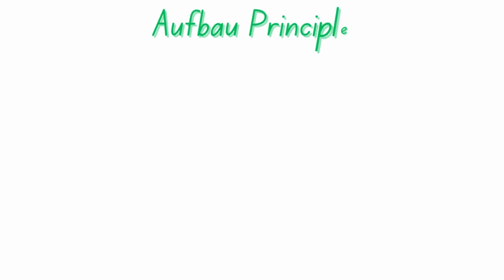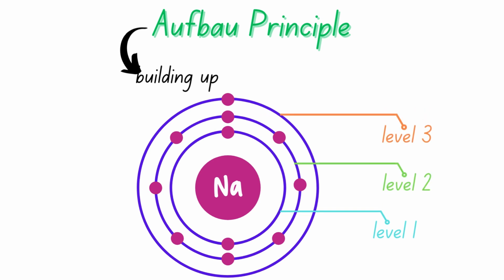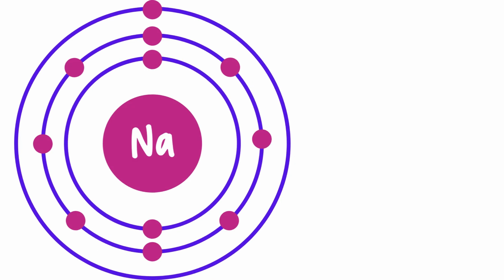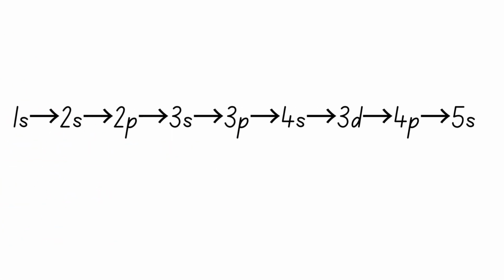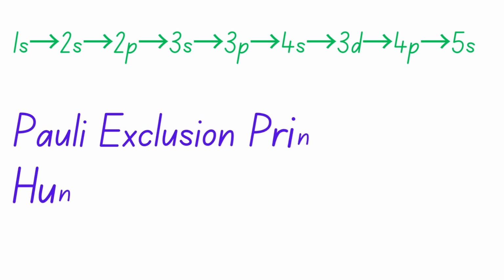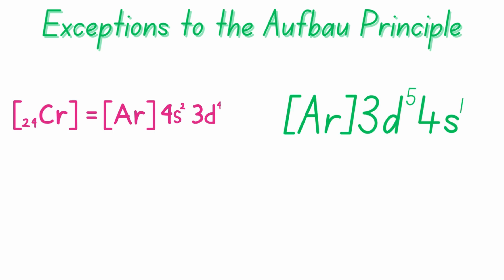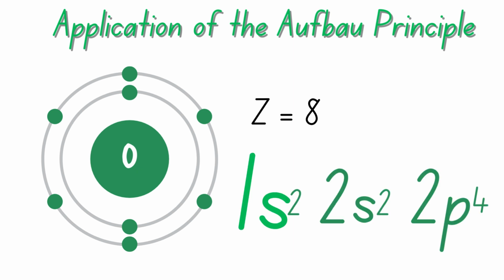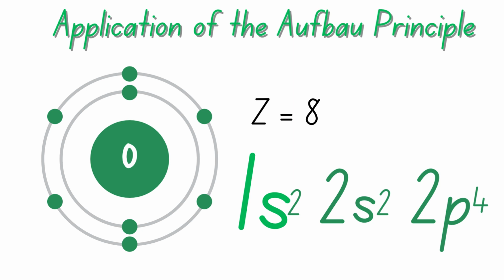Aufbau Principle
The Aufbau Principle provides a systematic way to determine electron configurations based on energy levels and subshells. In this video, we’ll break down the Aufbau Principle, explain its connection to the periodic table, and guide you through step-by-step examples.

📌 Topics Covered:

What is the Aufbau Principle?
Understanding orbital energy levels.
Writing electron configurations.
Examples and exceptions to the Aufbau Principle.